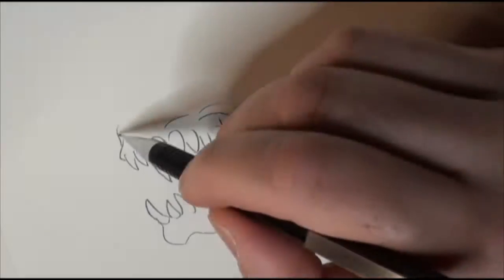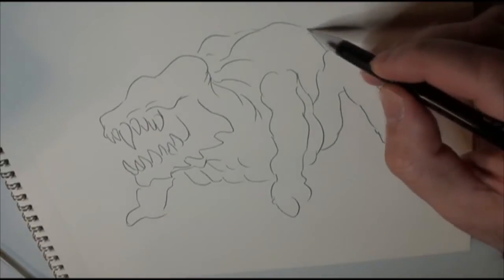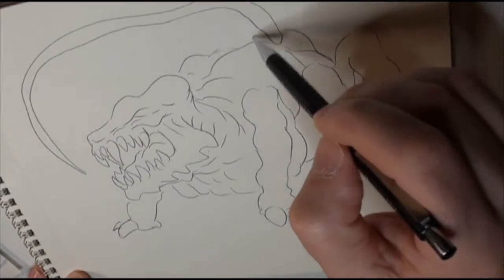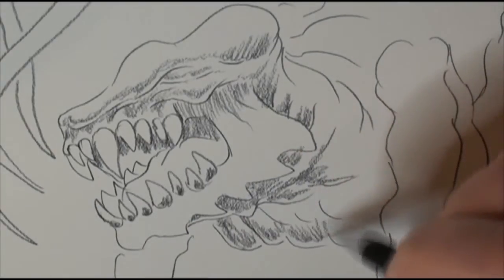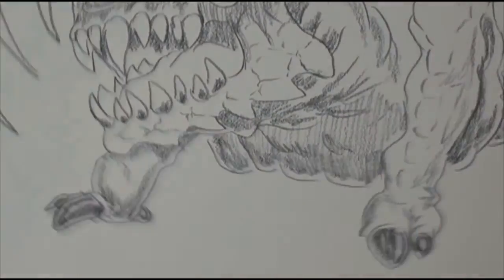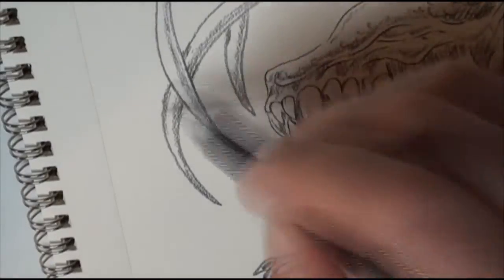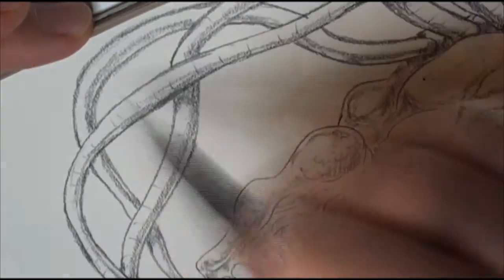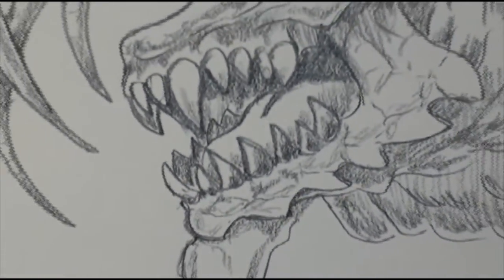KAIJU DRAWING NO# 3 (awesome original creature series)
This is another kaiju design drawing that will be featured on this channel, there are more right behind it, these are kaijus' of my design. I love drawing monsters, and creatures, and I grew up on Godzilla movies, enjoy.